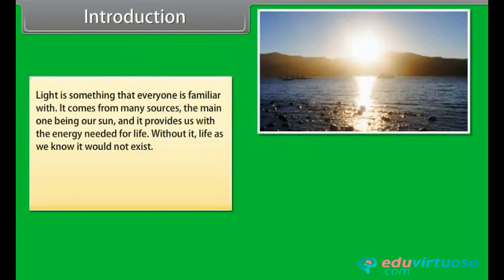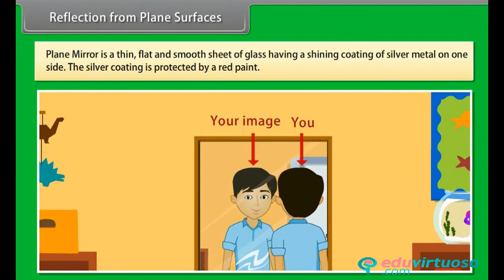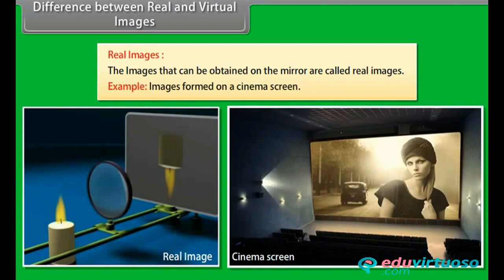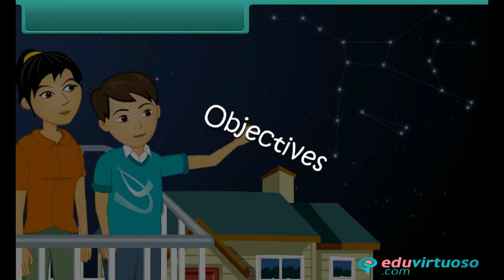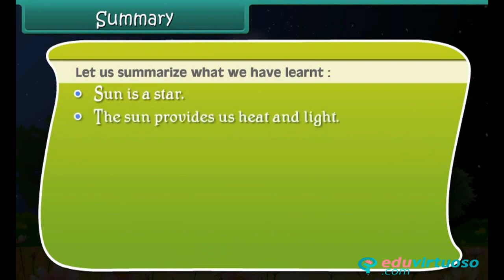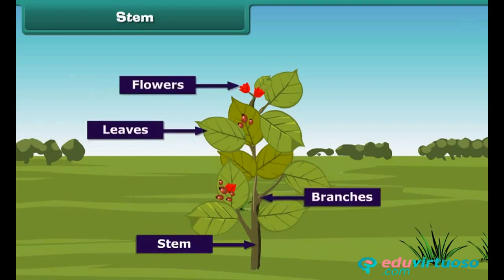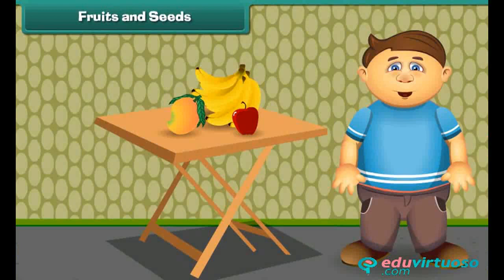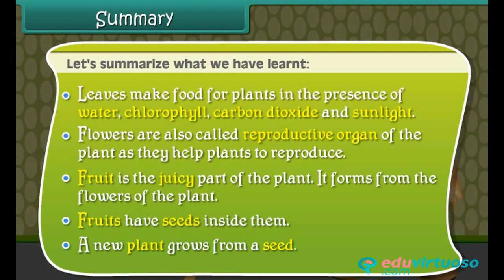class - 10- scienc- light- Reflection and refraction -FREE Tutorial